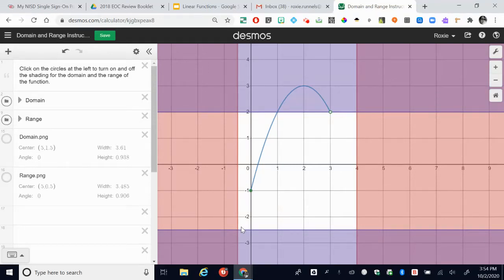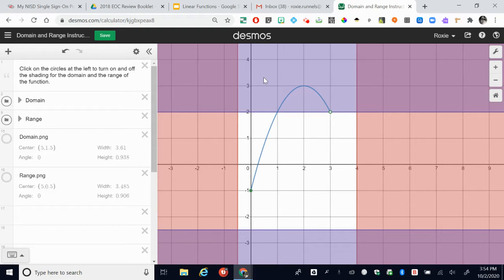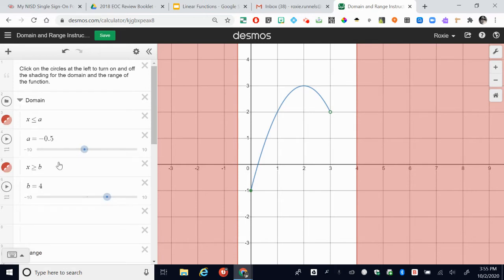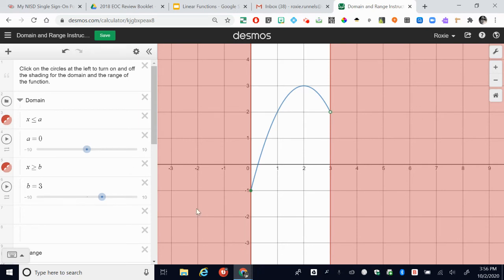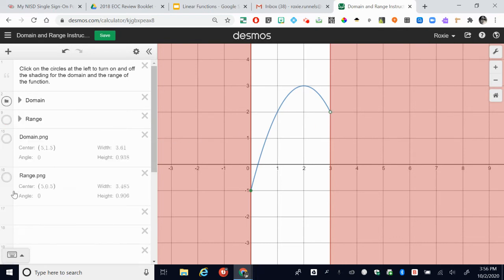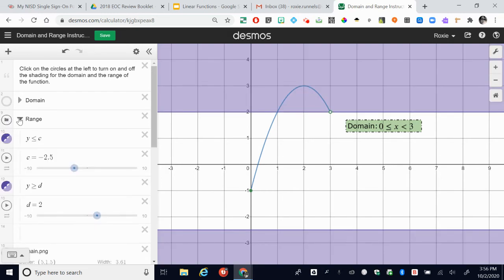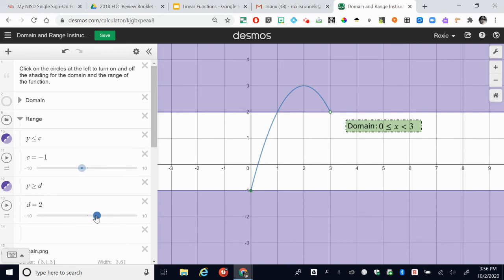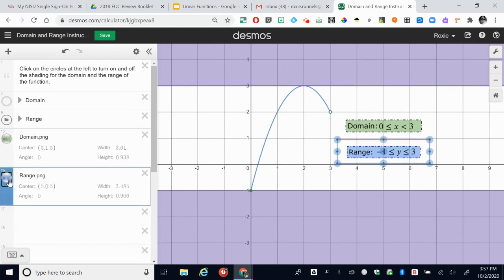Domain and Range Desmos Instruction